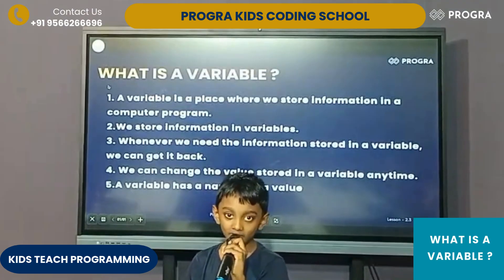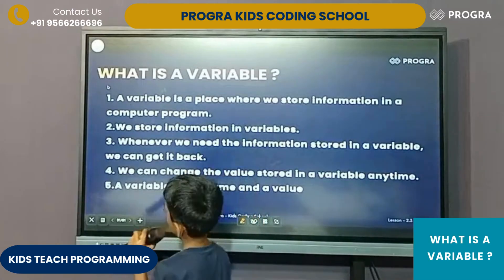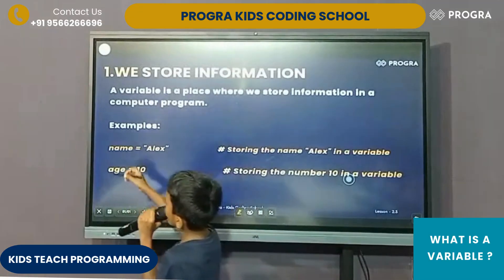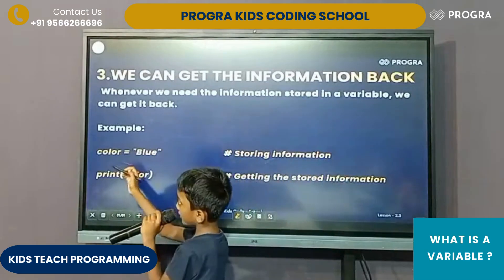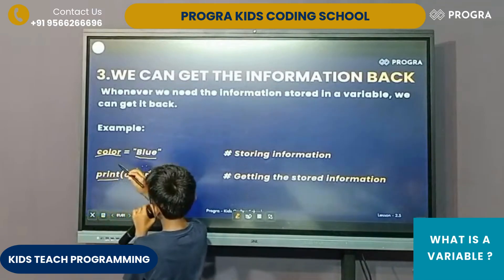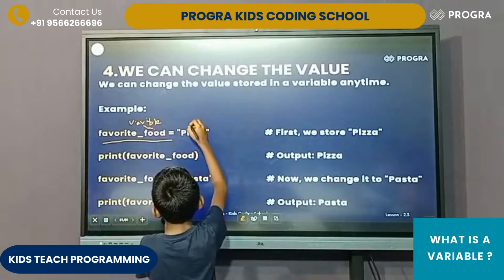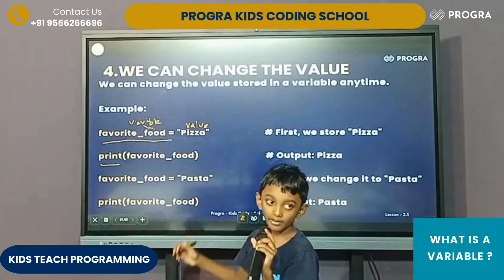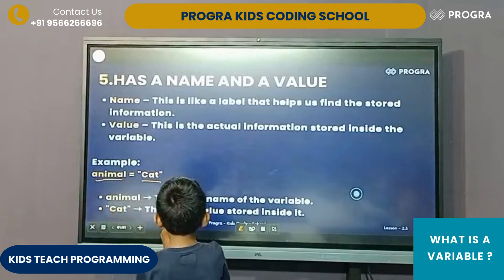Kid explains what a variable is python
1. A variable is a place where we store information in a computer program.
2.We store information in variables.
3. Whenever we need the information stored in a variable, we can get it back.
4. We can change the value stored in a variable anytime.
5.A variable has a name and a value

Interested in enrolling your child at Progra Kids Coding School? For more information about our programs, admissions, and upcoming sessions, please get in touch with us:

Address:
Progra Kids Coding School,
128, 12th cross street,
 Kamarajar Nagar,
Perungudi,
Chennai-96